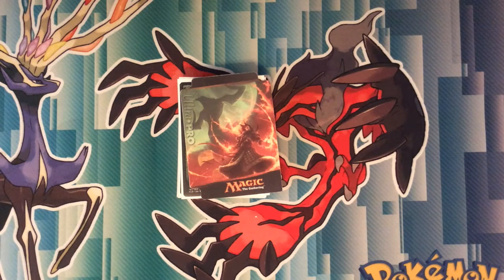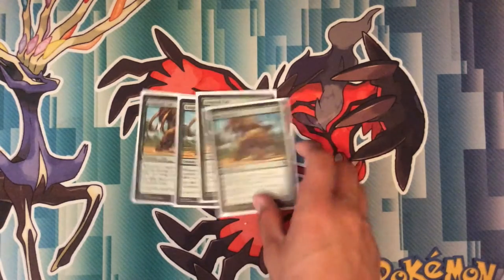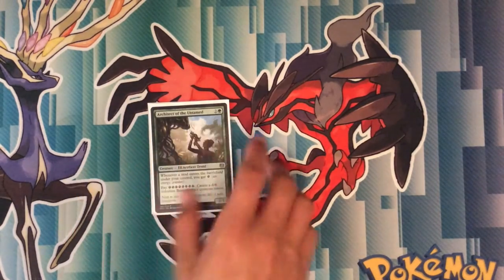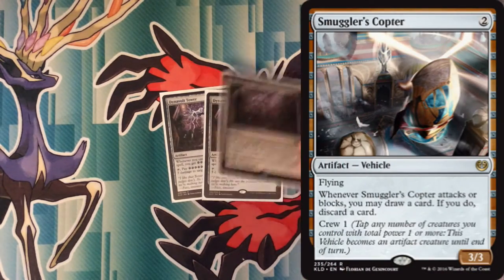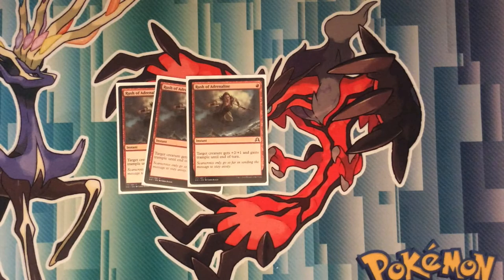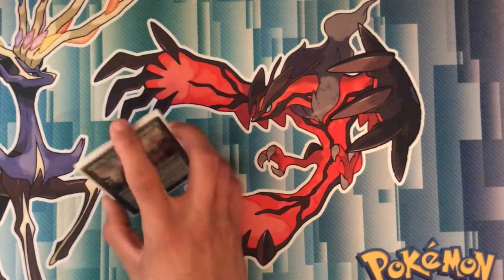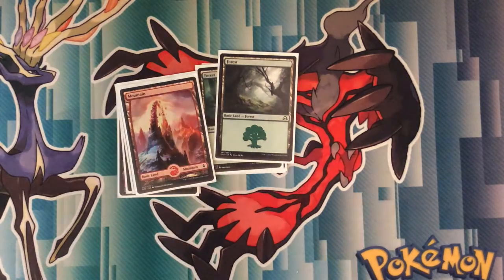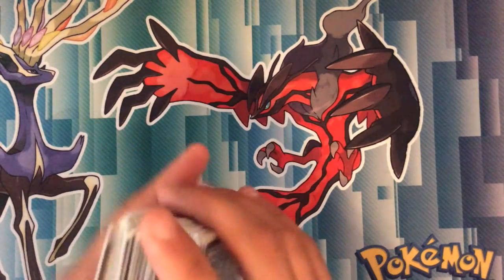FoUr's Budget Gruul Energy for Standard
Decklist:
Artifacts (6)
3 Dynavolt Tower (4 recommended)
3 Fabrication Module
Creatures (14)
3 Architect of the Untamed
4 Longtusk Cub
3 Servant of the Conduit
4 Voltaic Brawler
Instants (10)
3 Borrowed Hostility
4 Built to Smash
3 Rush of Adrenaline
Sorceries (11)
4 Attune with Aether
3 Cathartic Reunion
4 Larger than Life
Lands (19) (missing Aether Hubs)
4 Evolving Wilds
5 Forest
4 Game Trail
6 Mountain

Thanks to our patrons:
Benedetto Diab
Chad
Vladictus